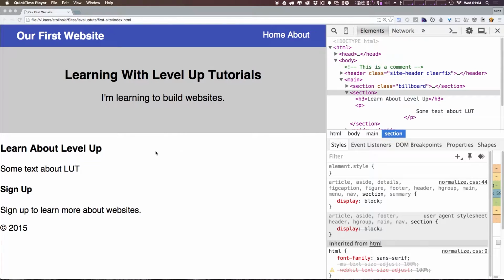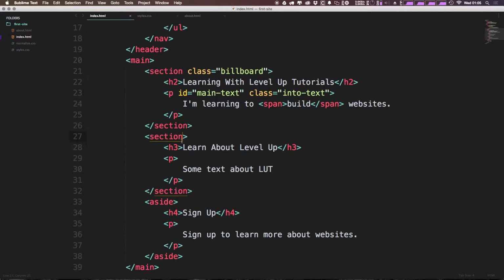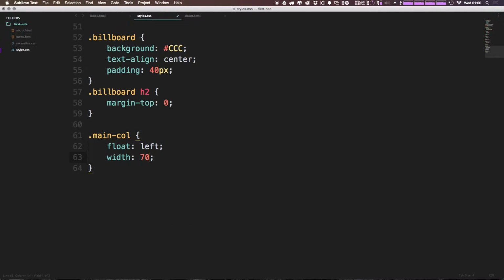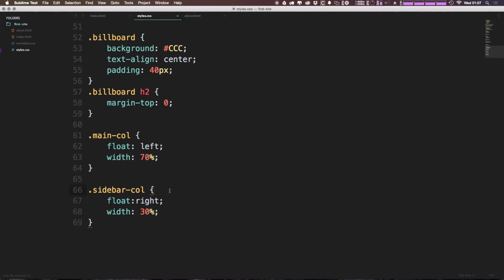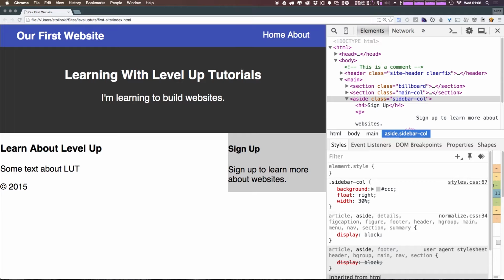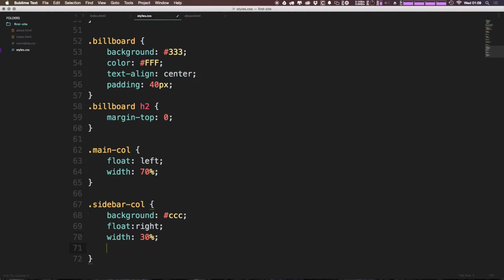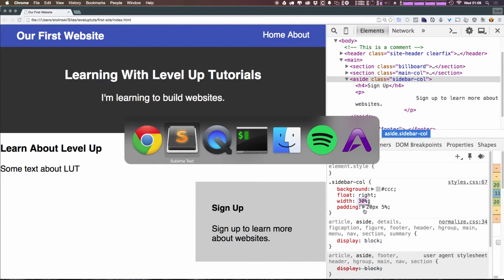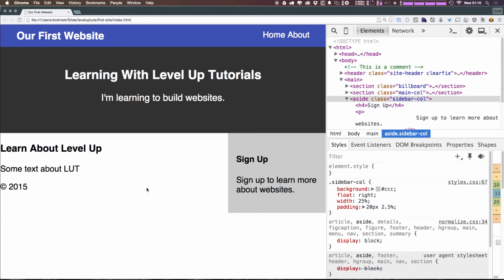#14 - A Two Column Layout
In this video, we learn how to use floats to make a two column layout.

In this video series, I teach you how to build your first website. No prior experience needed.